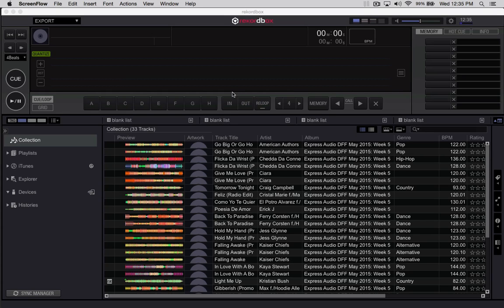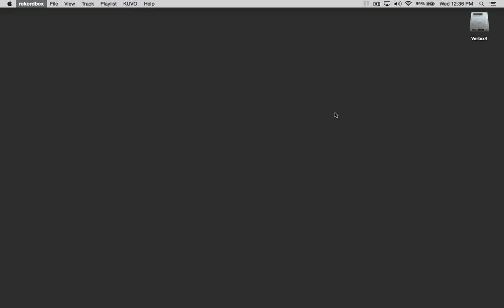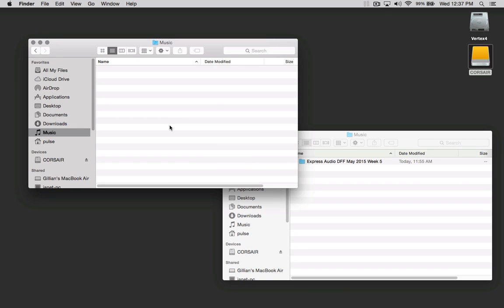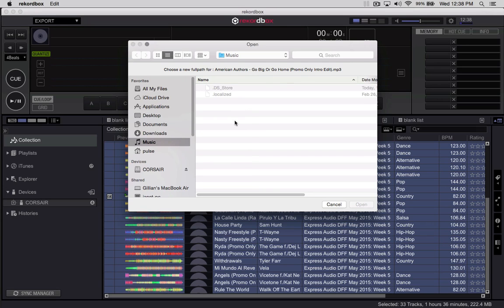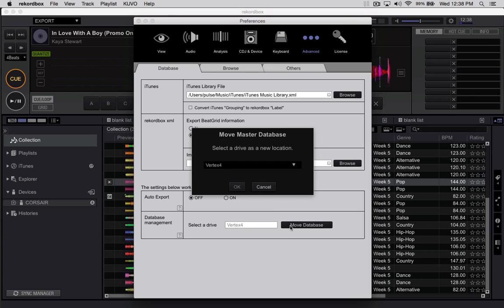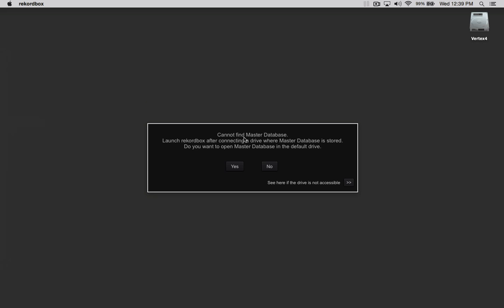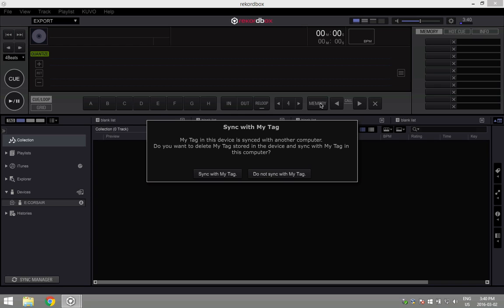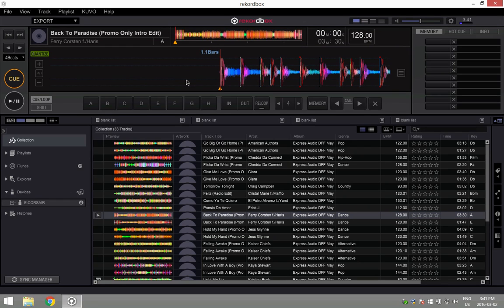How to move a rekordbox database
This video provides step-by-step instructions on moving or migrating your rekordbox database to an external drive or to another computer, whether it's from Mac-Mac, Mac-PC, PC-PC, or PC-Mac.